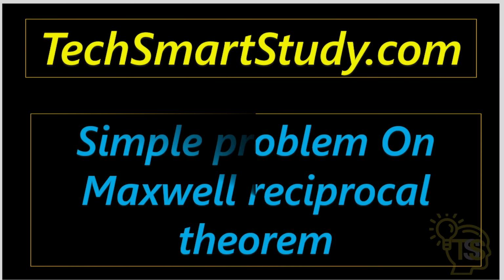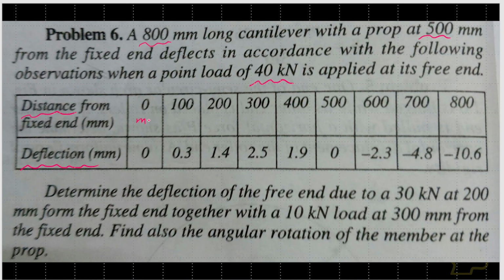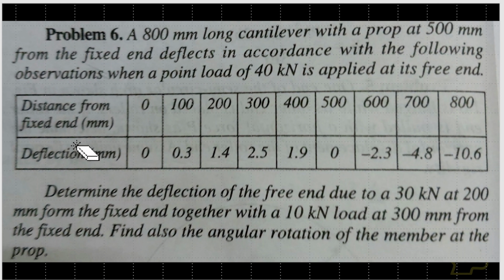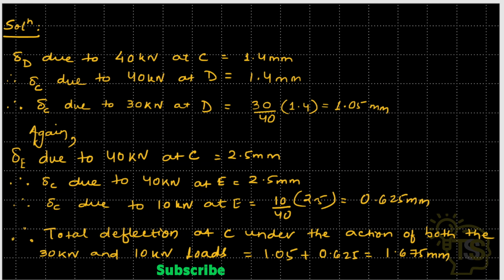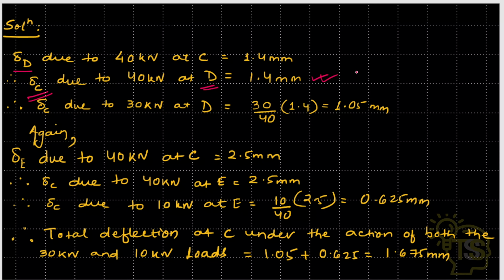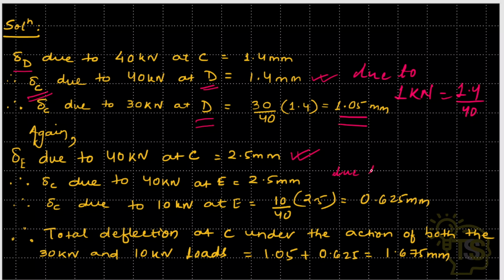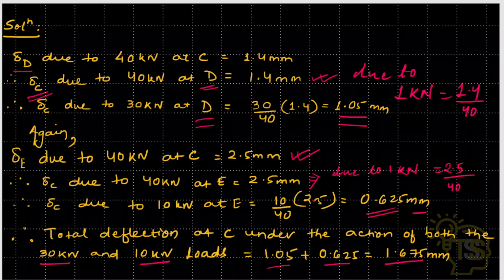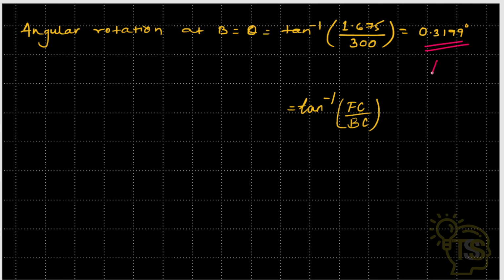Deflection of a beam | Maxwell reciprocal deflection theorem | Example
MAXWELL RECIPROCAL DEFELCTION,
MAXWELL'S RECIPROCAL THEOREM, STRUCTURAL ANALYSIS, CIVIL, ies , gate , psu ,STRNGTH OF MAETRIAL,